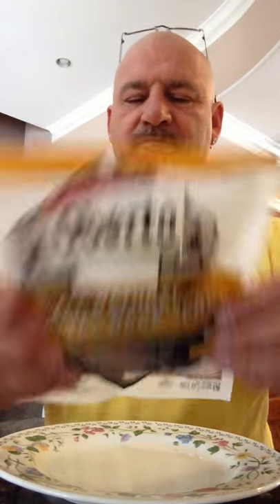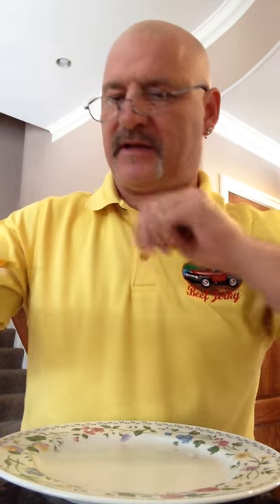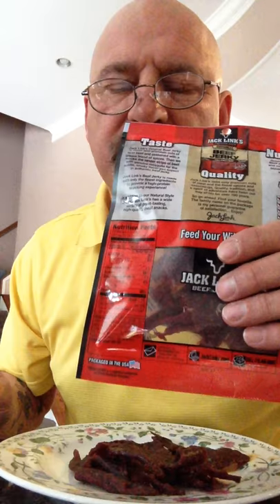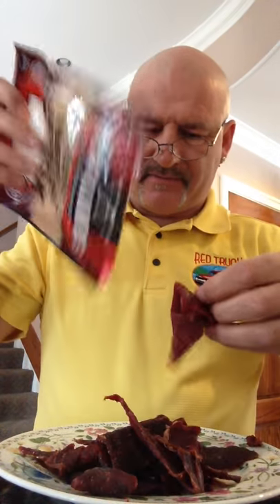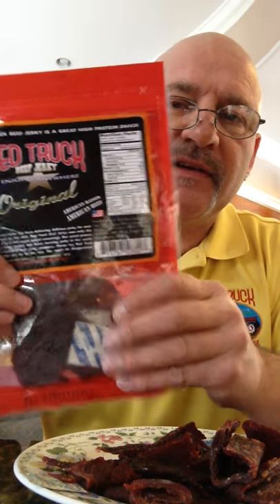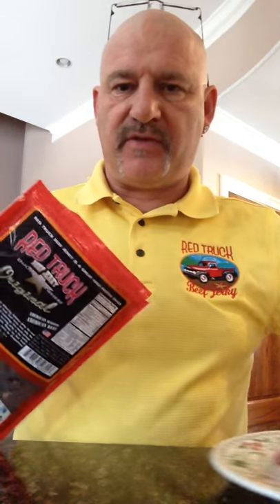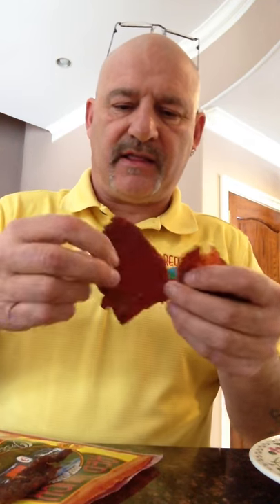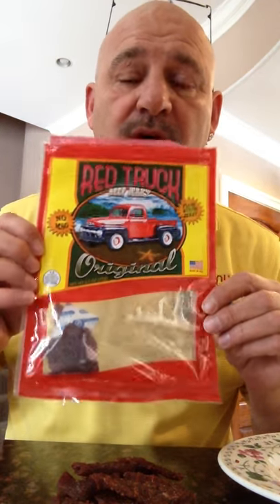Red Truck Beef Jerky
HISTORY:

We have been manufacturing and Private Label a NO MSG, GLUTEN FREE Gourmet Beef Jerky for over 15 years. This is nothing like the (popular) traditional brands seen on the market now. Our jerky is 100% A grade sliced shoulder beef from USA cattle, naturally seasoned with a touch of natures honey and dried slowly. The process is much much different than the pressed, reconstituted ground beef jerky on the market today.

Our old fashioned approach to making gourmet beef jerky separates us from the rest of the market. Nice size pieces with a nice chew bursting with flavor is what every customer gets. No little pieces rolling around in the bottom of the bag. Just good Old fashioned REAL BEEF JERKY.

This higher quality approach in giving the consumer a better product with NO MSG, NO GLUTEN, NO MALTODEXTRIN, NO CORN SYRUP and NO ARTIFICIAL COLORS OR FLAVORS and being 100% made in the USA has had its pitfalls though. It costs us a lot more money to use whole muscle meat and make it in the good old USA from start to finish.

Our competition which has huge Television budgets uses ground scrap beef, (or in the industry what is commonly know as a meat blend) has been making a killing off convincing Americans that its the must have beef snack thru slick cool commercials. There product is inexpensive to make, its made in another country under unstable safety conditions, You don't know who has touched it, hmm, then shipped in the US for packaging! With all that profit they are able to dominate the airwaves and cram it into every store in America and squeeze the higher quality less profitable companies off the shelf, like us. You don't see us then. The stores are then convinced that the higher televised brand is the one to sell, NOT REALLY!!!.

WHY you should care:

Well we feel America deserves better, and we have for a very long time. But our product is just too expensive to make and let everyone know thru mass marketing like TV. We have the best tasting Gourmet beef jerky in America and we want to let everyone know about it but we need help.

We are in the right place at the rite time. America is screaming for a better beef snack. MOMS LOVE us, KIDS LOVE us, Its just the best flavor bursting jerky ever made.

Beef Jerky is poised to be a 1 Billion snack category. We give Americans a better beef product, better value (more product in the bag) We sell a 3.5 oz bag at the same price as the competitions 3.25 oz bag!. But we need help. The RED TRUCK brand resonates America, GetR Done, Fight for our country, Merry Christmas and GOD BLESS. We believe in it all. We Raise it here, Manufacture it here, employ it here and yes (pack it here too). Thats why the flag on our bag really means something!!! Not just a slick way to make you feel good.

If we don't start caring about the smaller little companies that really care about America and make a better product then we will all eventually sell out to slick add campaigns that just lie to us and cram whatever down our throat. We are one of those little ones that needs your help. Eat Healthier, Live Healthier, Say your Prayers, Fight for America and help the ones that are struggling. The world will be a better place for it.

Along with that we are also PROUD charitable donators to the WOUNDED WARRIORS PROJECT and CHILDREN with AUTISM FOUNDATION.